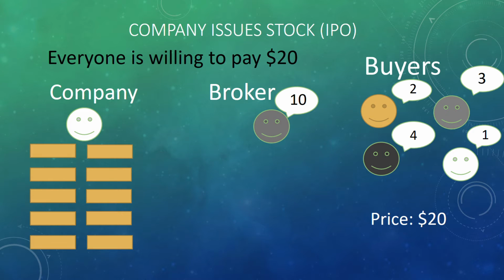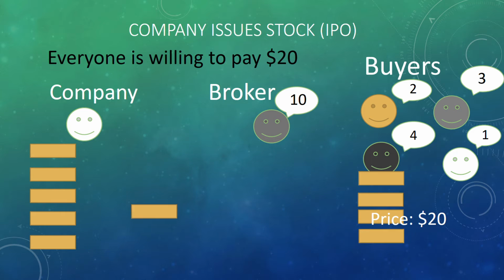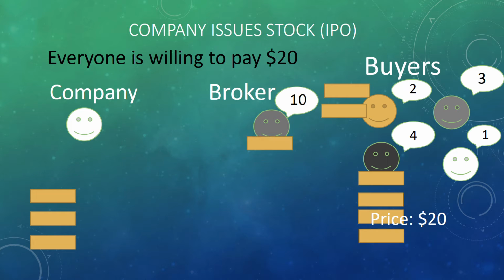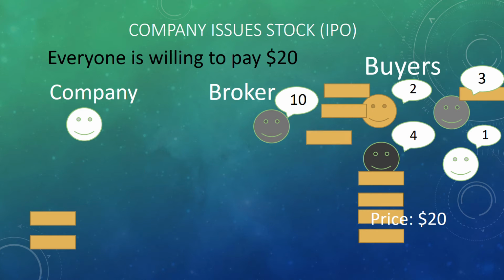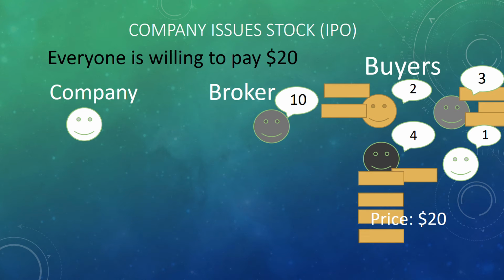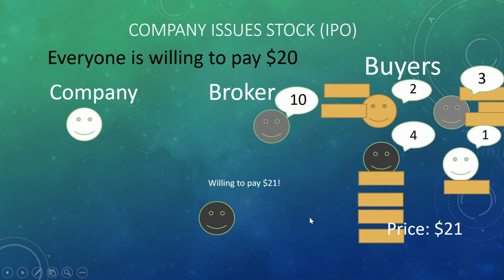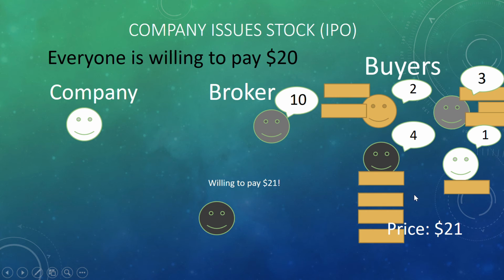60 Second explanation of how the stock market works.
The stock market is a very confusing concept, but it can be simplified to a more basic understanding. Here I explain how it works on an easy to understand level.

There are risks inherent to investing and there is no guarantee that your investment will go up, expect volatility and invest in a diverse portfolio to minimize risks.